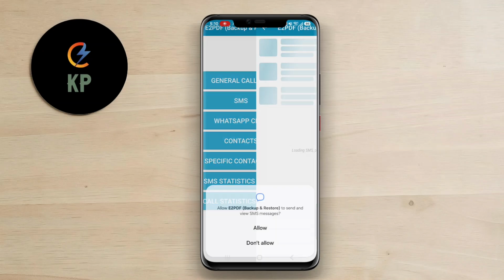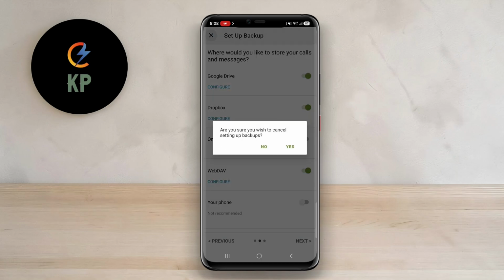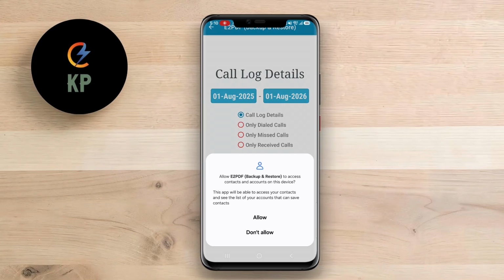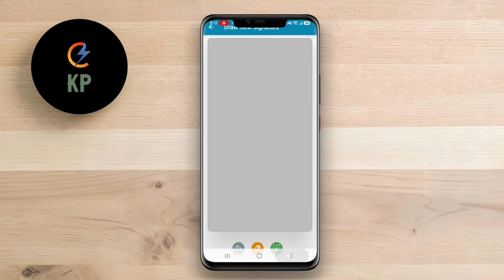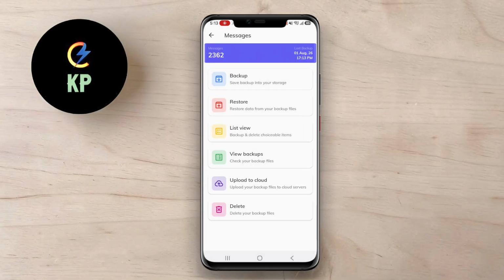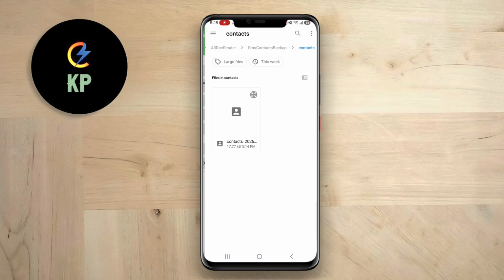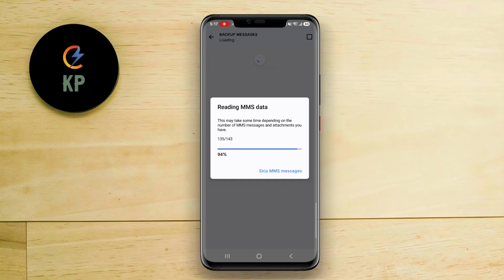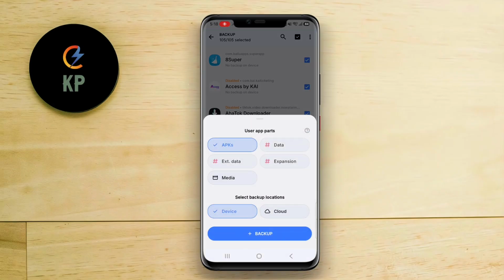5 Best Free Backup and Restore Apps for Android 2026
Looking for the best backup and restore apps for Android? In this video, we've selected the 5 best backup and restore apps that help you securely back up and restore your important data with ease. Whether you need to save contacts, photos, videos, messages, apps, or other files, these Android apps provide reliable solutions to protect your data and make recovery simple.

0:00 5 Best Free Backup and Restore Apps for Android :

0:28 SMS Backup & Restore

1:59 E2PDF SMS Call Backup Restore

3:31 All Backup & Restore

4:55 Super Backup and Restore

6:14 Swift Backup